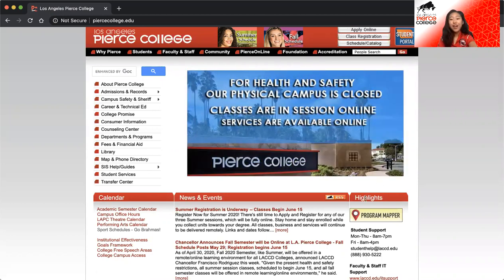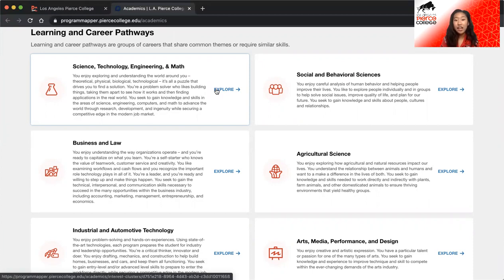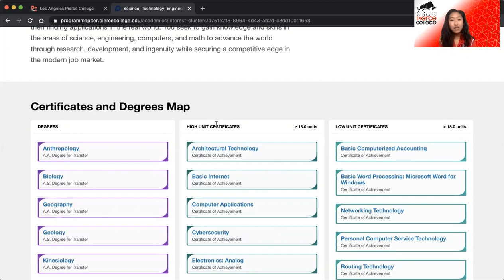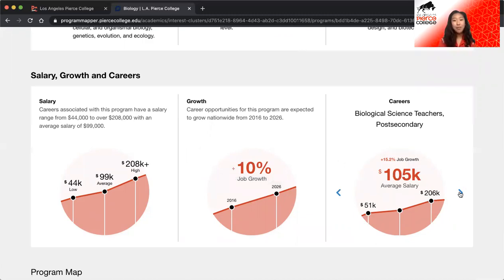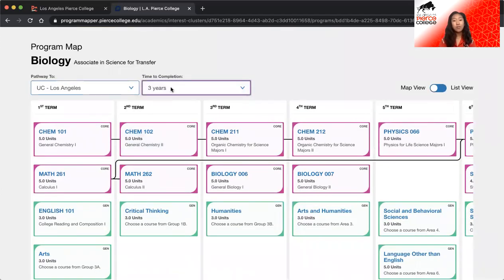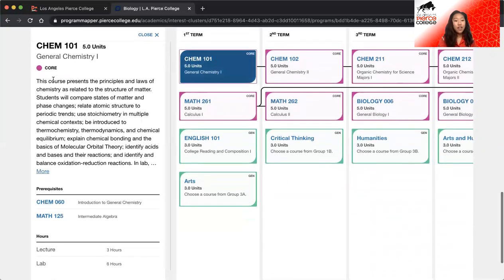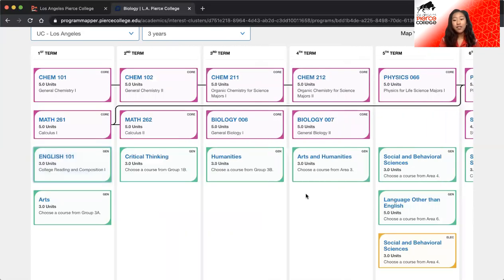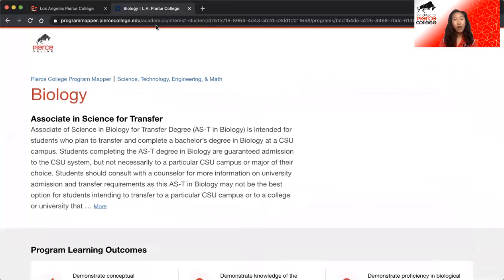Los Angeles Pierce College Program Mapper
Los Angeles Pierce College is committed to clarifying the path for our students. The map is a customized visual representation of the Pierce College catalog. You will find it organized in groups of similar programs designed to help you select a program of study and maintain your progress towards completion. You will find information on occupations and careers commonly associated with each program, including typical wages and the labor market demand for California. Each pathway allows you to explore a set of program maps that shows one possible semester-by-semester path from program entry to completion. Please see a counselor to create a customized education plan to meet your needs.

NOTE: Non-Pierce classes need approval. See a Counselor.